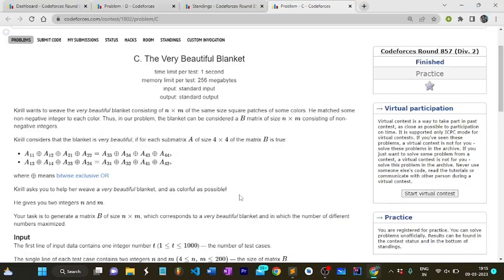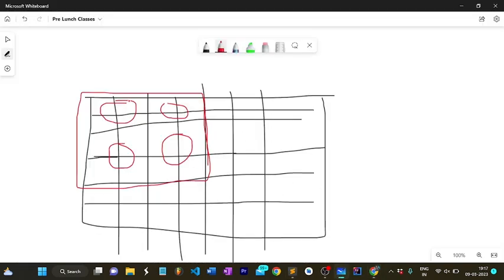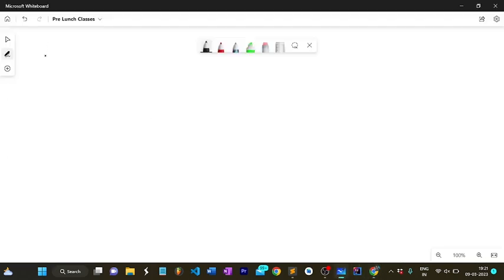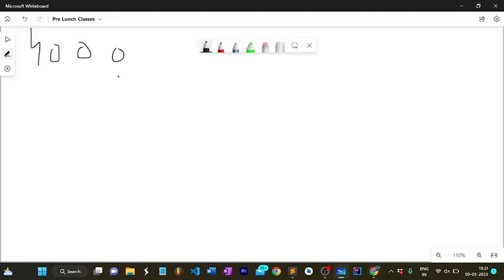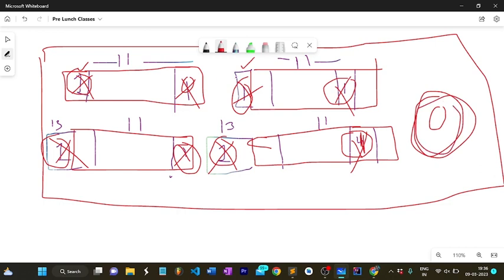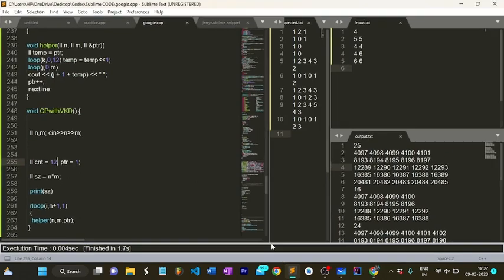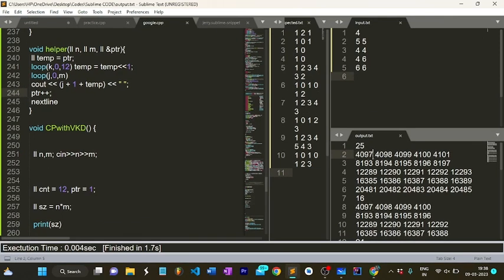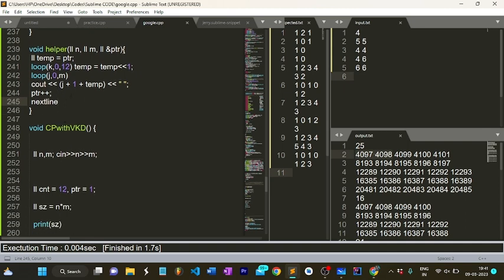C. The Very Beautiful Blanket (Explanation) | Coddeforces Round #857